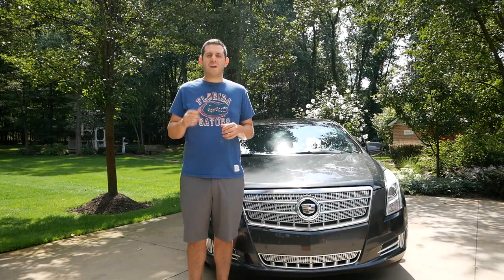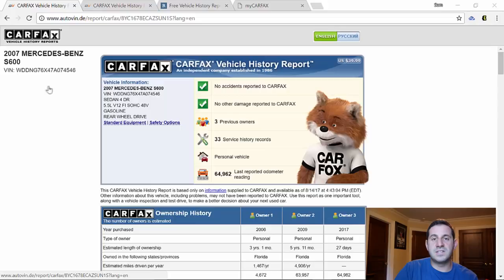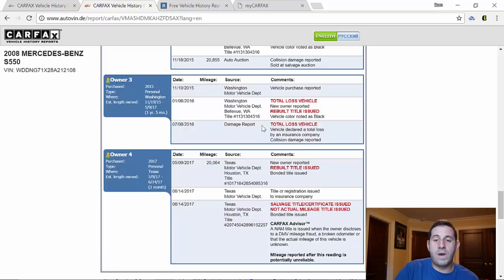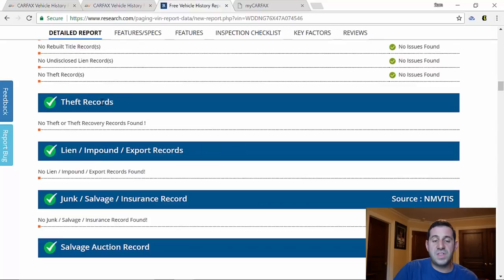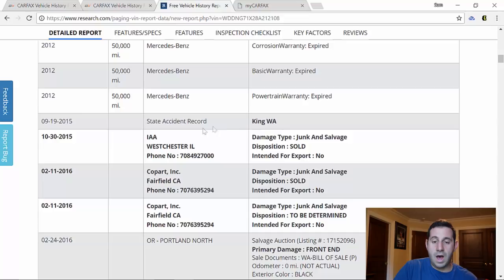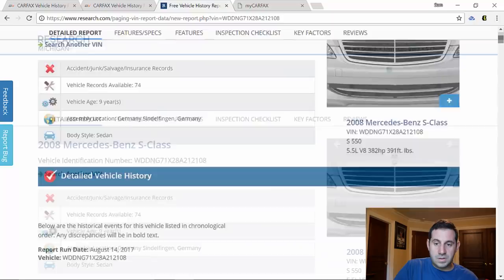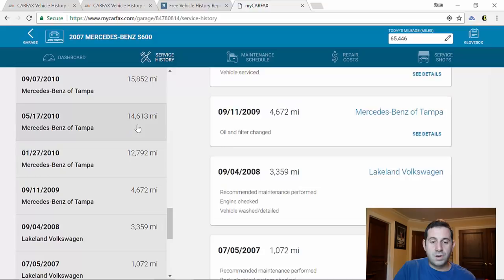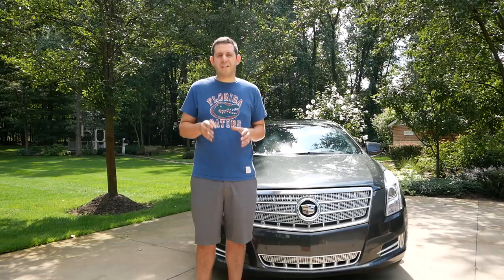Get a FREE VIN CHECK Auto Report for ANY Car Better than Carfax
Using this method you can get 100% free Unlimited VIN Checks for ANY Car.